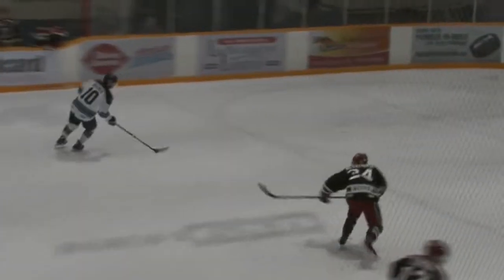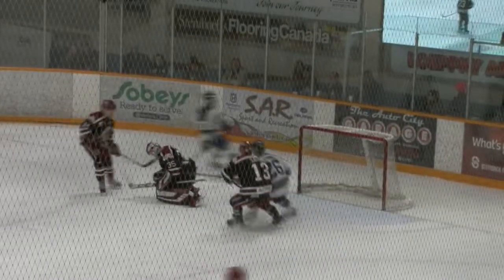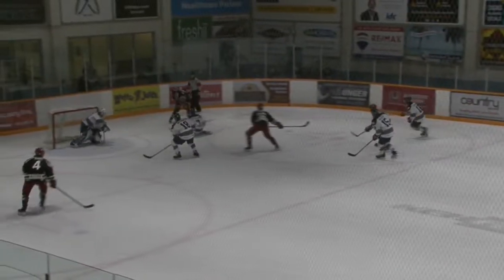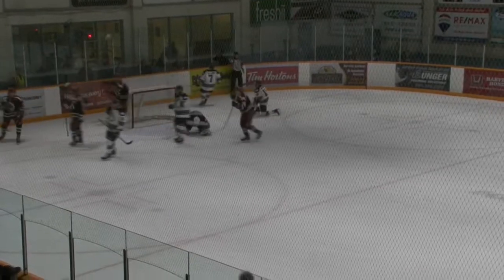Pistons vs Virden November 4th Highlights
Check out highlights from the Pistons' 3-1 win over the Virden Oil Capitals!